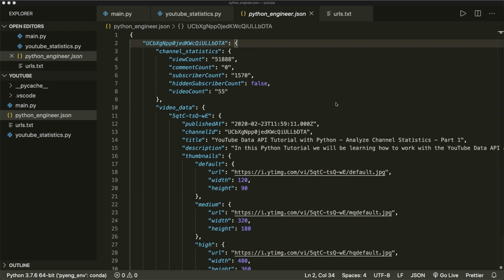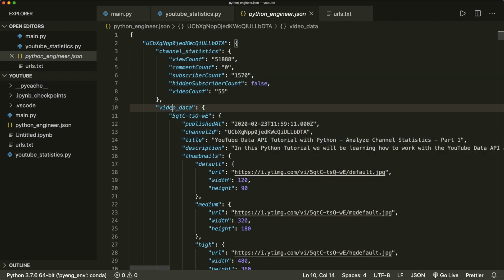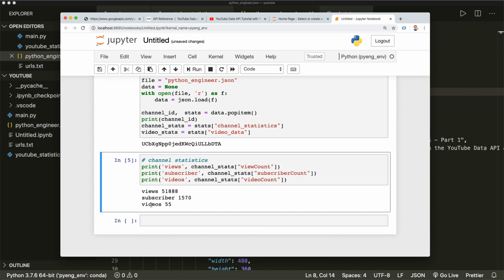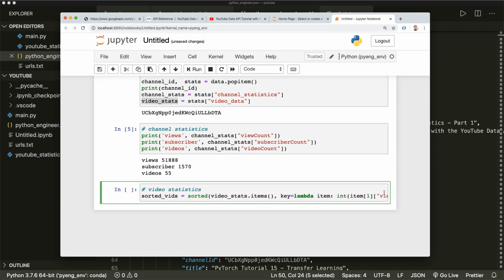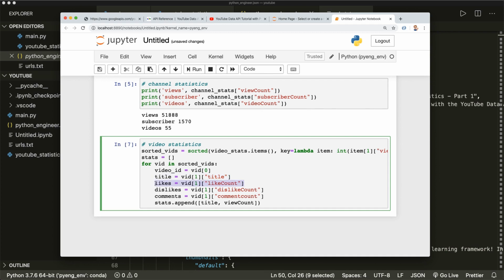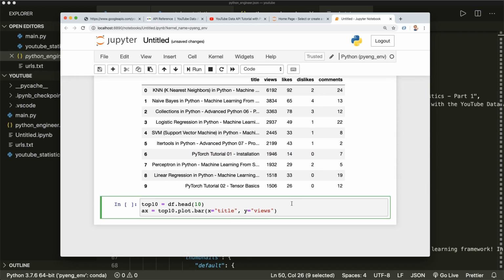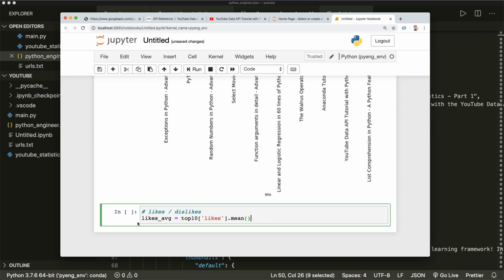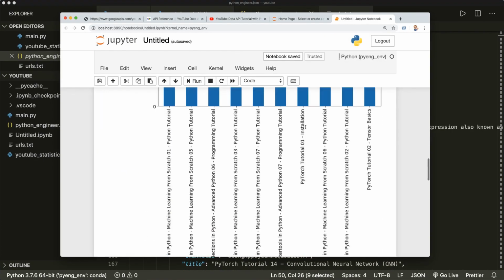YouTube Data API Tutorial with Python - Analyze the Data - Part 4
In this Python Tutorial we will be learning how to work with the YouTube Data API and analyze channel statistics. This is going to be a 4 part series:

- Part 1: Setup your app and get API Key, and extract basic channel statistics
- Part 2: Get a list of all the videos of a channel
- Part 3: Get in depth statistics for each video
- Part 4: Analyze the data in a jupyter notebook